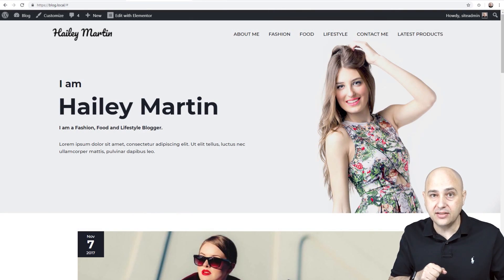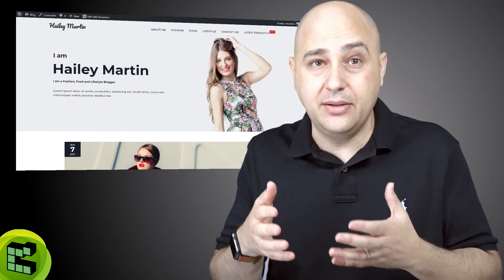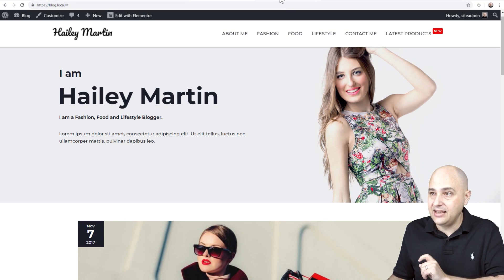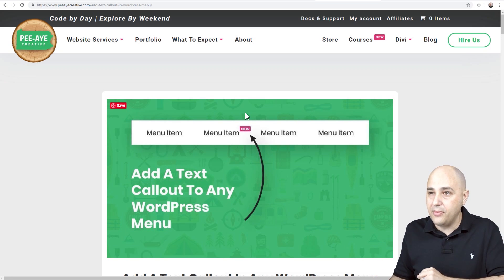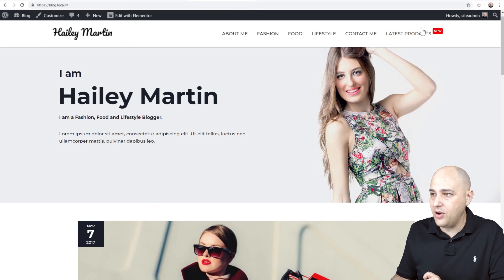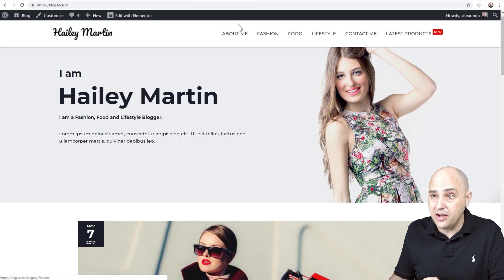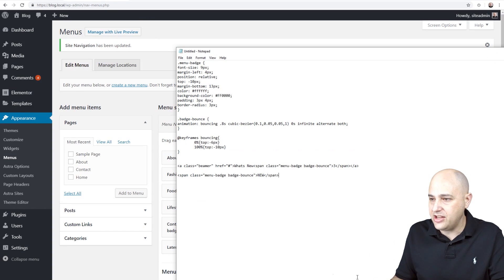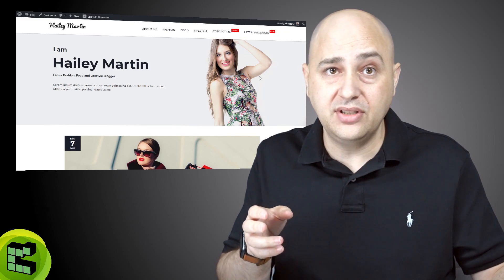How To Add Menu Notification Badges That Demands Attention & Clicks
We are trained to click on anything with a notification badge and in this tutorial, I will show you how to use this powerful tactic on your website.